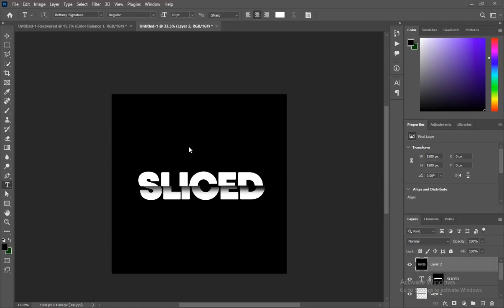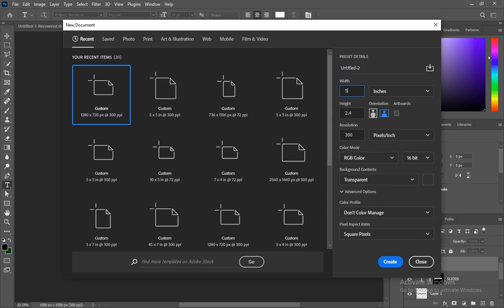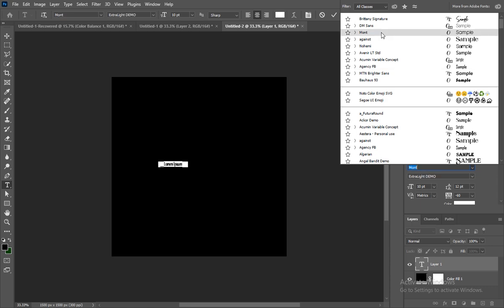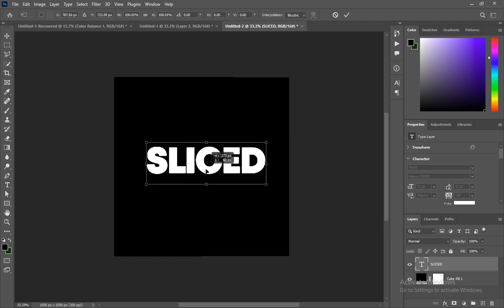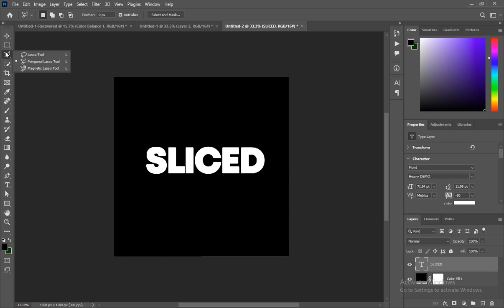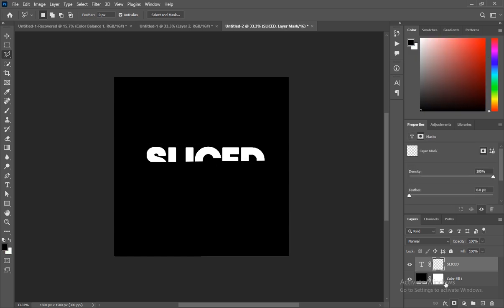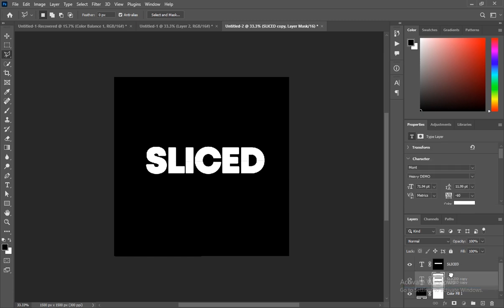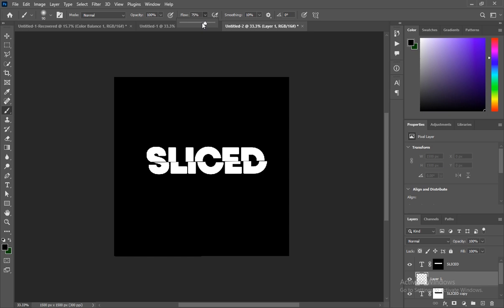Sliced Text Effect | Photoshop Tutorial | For Beginners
Welcome to this new video